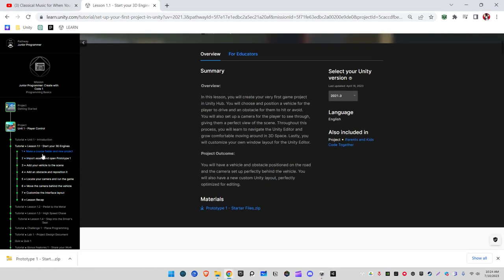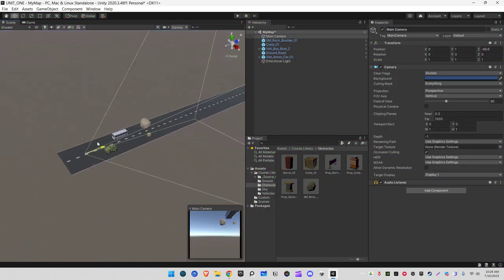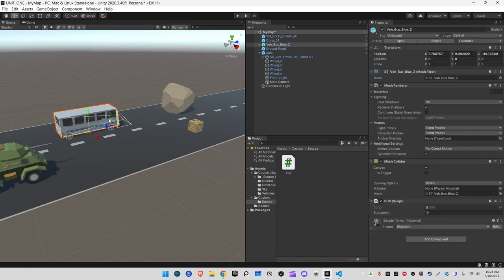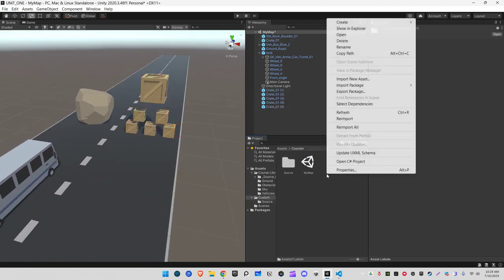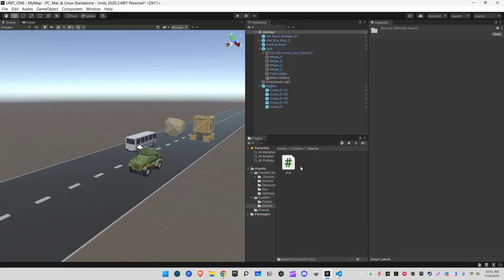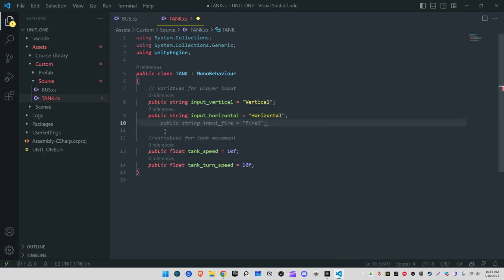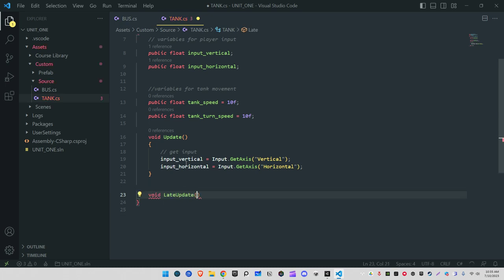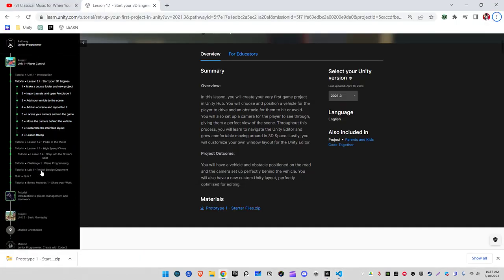Unity Junior Programmer Unit One Tutorial[depreciated]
depreciated, see new